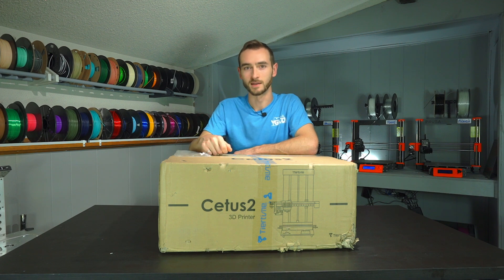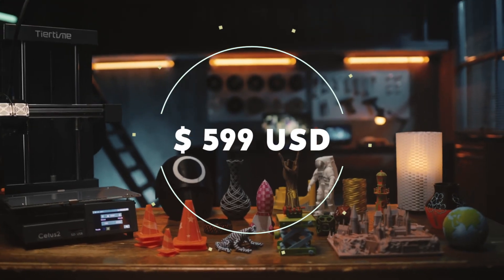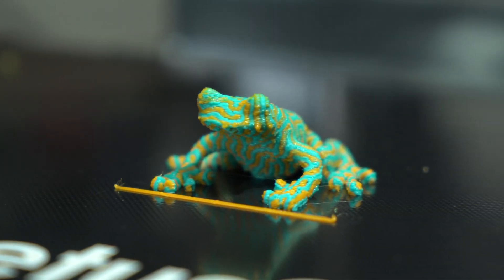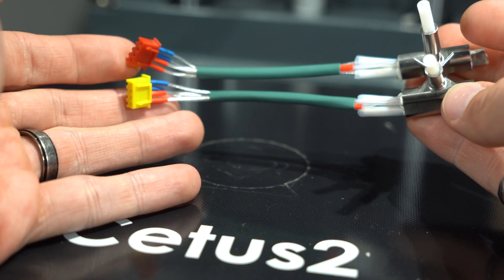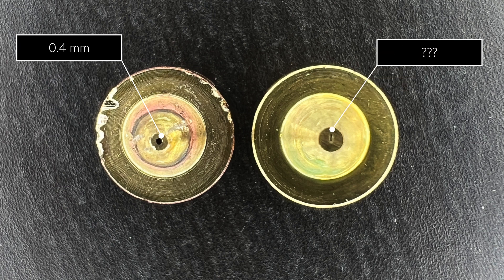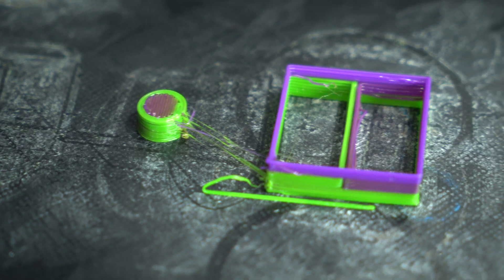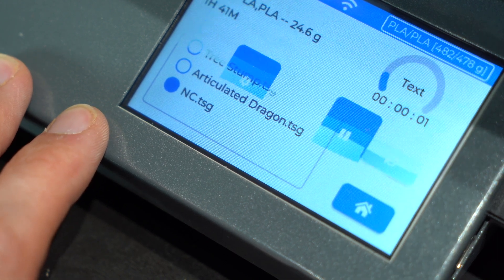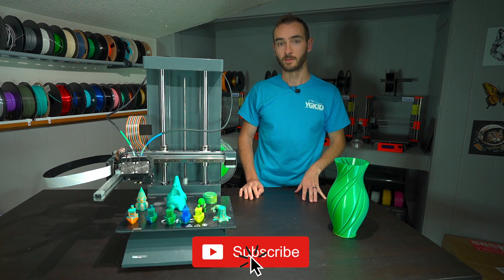This Color Mixing 3D Printer Is Not What I Expected - Cetus 2 Honest Review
In this video I talk about the Cetus 2 color mixing 3D printer, explaining its pros and cons. This novel printer has a dual extruder setup which enables it to print dual colour, gradients, and mix two colours to create a new one.